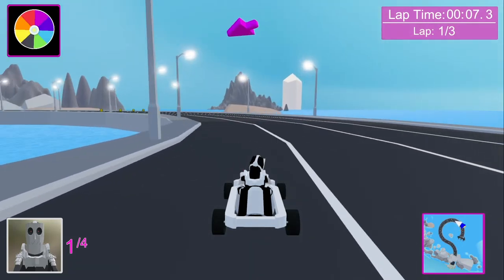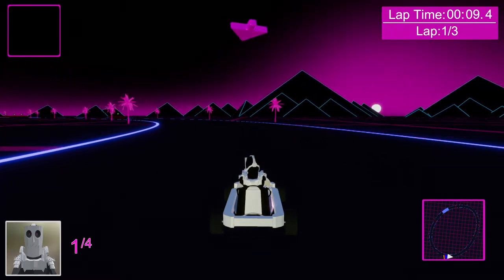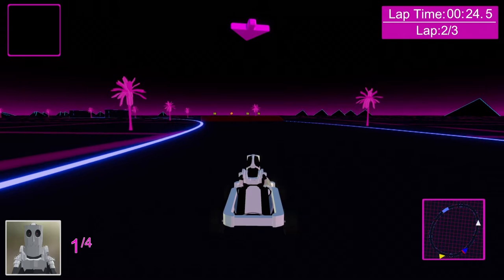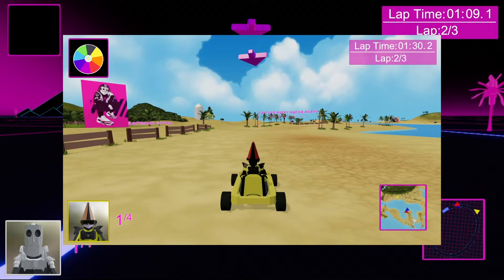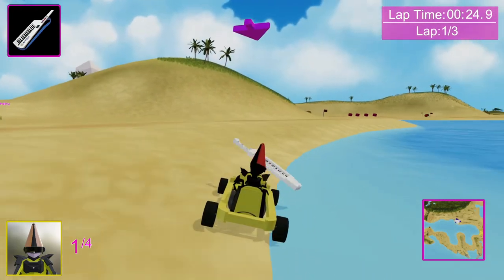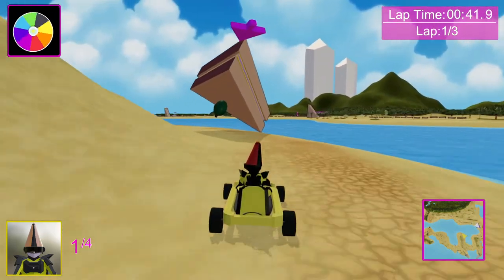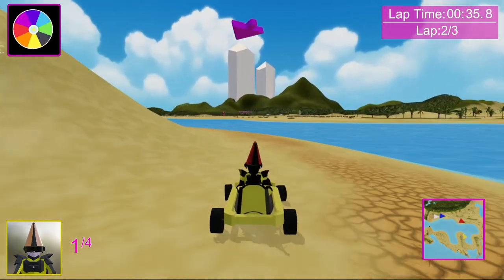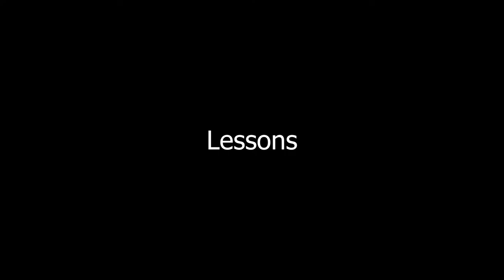Making a Game for the First Time | Unity Kart Racing Multiplayer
A little overview of my first game project, Tup Tup's Wacky Racing Party. I wanted to make this video to point other new game developers in the right direction, towards helpful resources and assets.